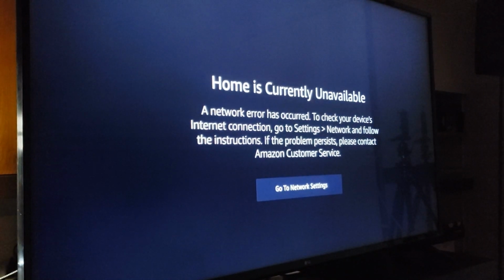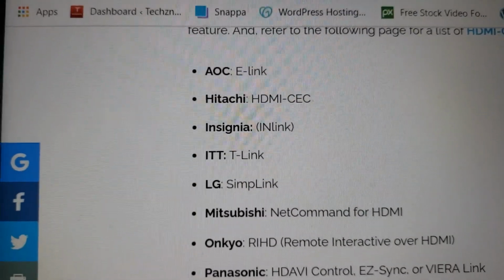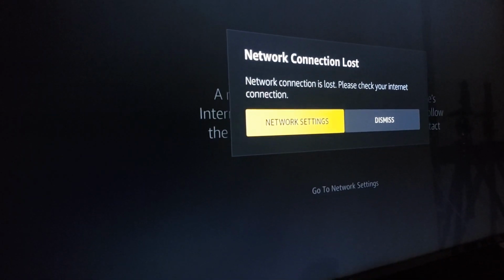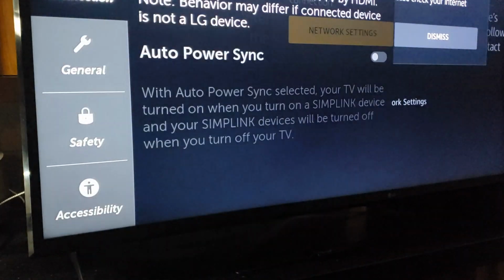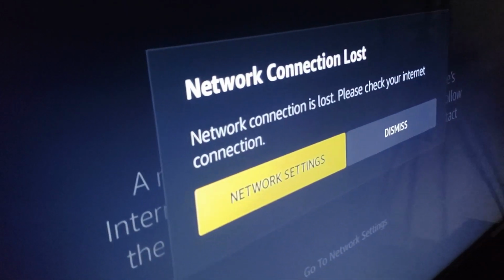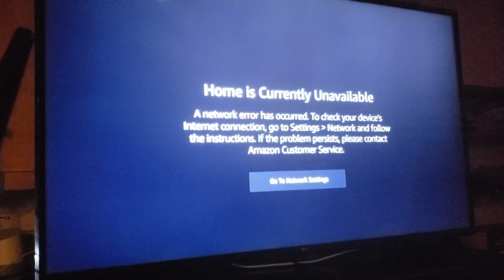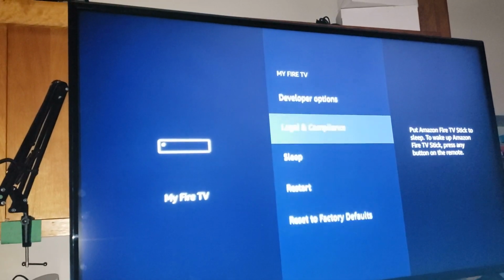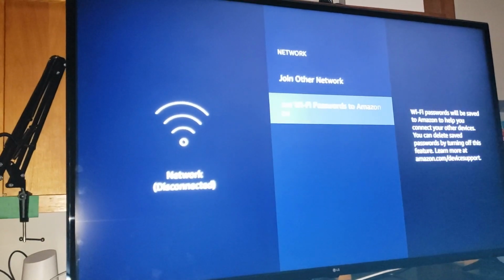Firestick Remote Lost and Not Connected to Wifi Fix - BE APART OF THE 10000 SUB CHALLENGE SUBSCRIBE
📌COPYRIGHT INFO 📌
**This video is for educational and demonstration purposes only!!**

control firestick without remote and wifi
connect firestick to wifi without remote control
how to connect firestick without remote control